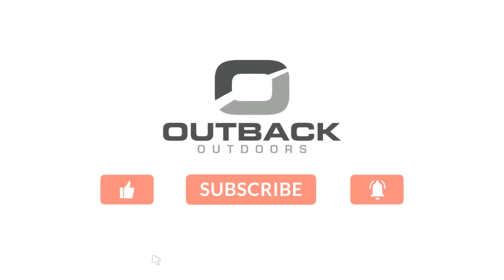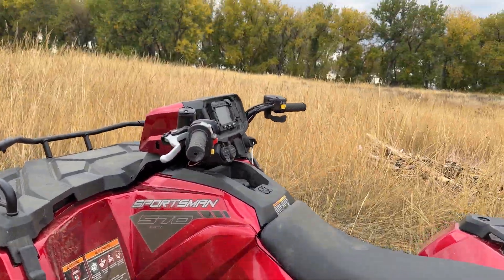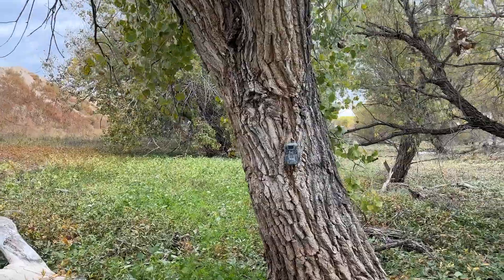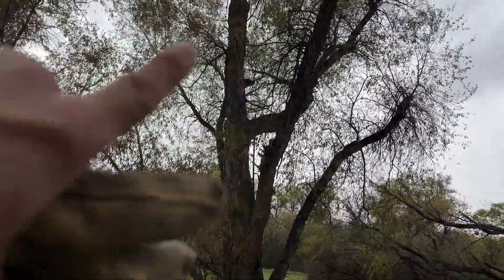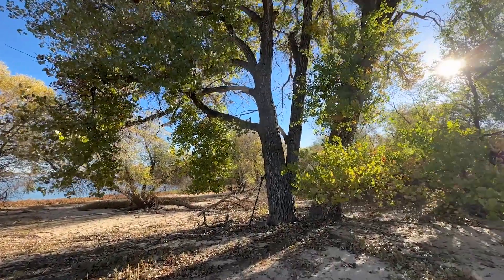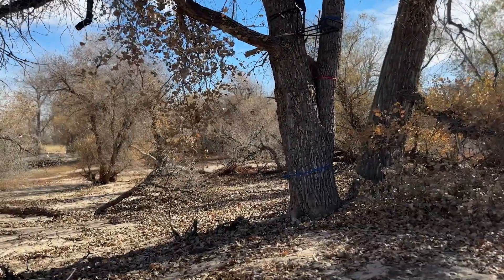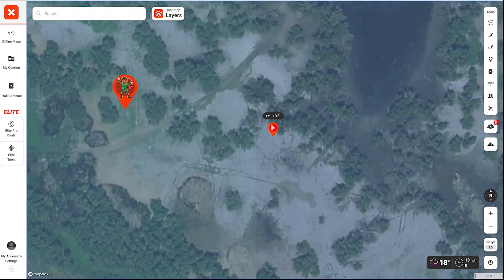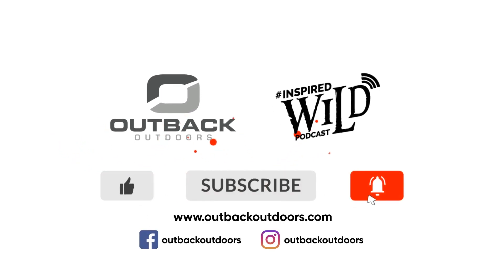MULE DEER VS. WHITETAIL - BIG BUCKS - COLORADO DEER VLOG 1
Trevon starts to get things ready to hunt a small piece of ground in Colorado that ha both great mule deer and whitetail bucks. If you had a chance at both a great mule deer buck or huge whitetail buck, which one would you hunt?

REMEMBER - We have partnered up with WILDERNESS ATHLETE and we want to pass on our discount to you the viewer. and enter Outback Outdoors PROMO CODE - OUTBACKATHLETE for your discount today!

Questions Answered
how to bow hunt whitetail
how to bow hunt mule deer
How to bow hunt whitetail deer
how to hunt whitetail
how to hunt mule deer
How to hunt whitetail deer
whitetail deer hunting in Colorado
mule deer hunting in Colorado
whitetail deer hunting strategy
mule deer hunting strategy
Whitetail deer hunting in a blind
mule deer hunting in a blind
Treestand hunting
tresstand hunting mule deer
bowhunting whitetail
bowhunting mule deer
bowhunting whitetail deer
How to hunt whitetail during the rut
How to hunt mule deer during the rut
whitetail deer in the rut
whitetail rut
mule deer in the rut
mule deer rut